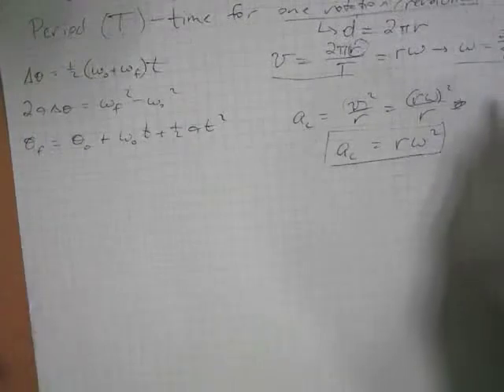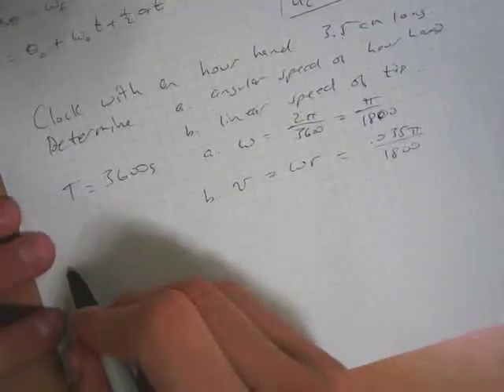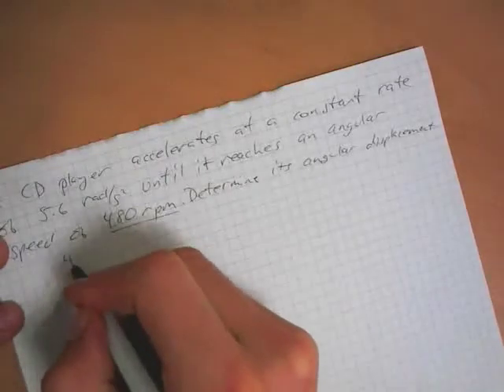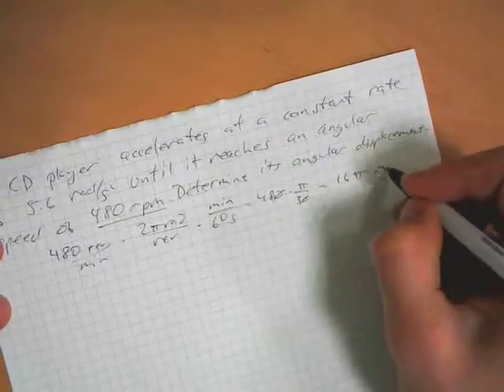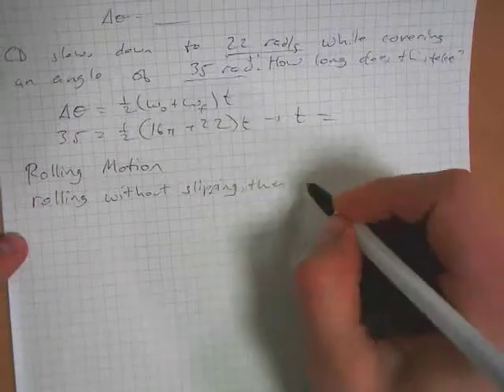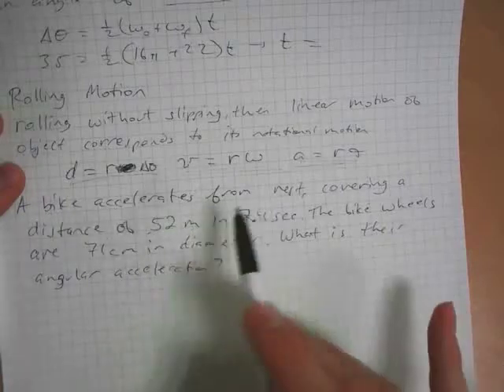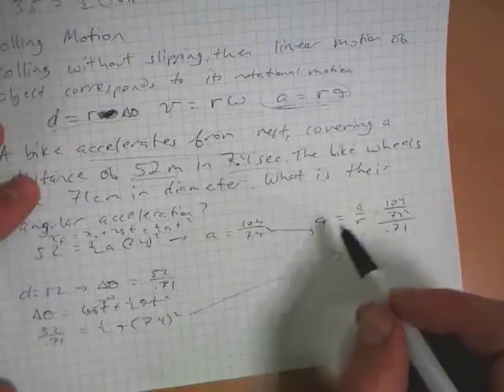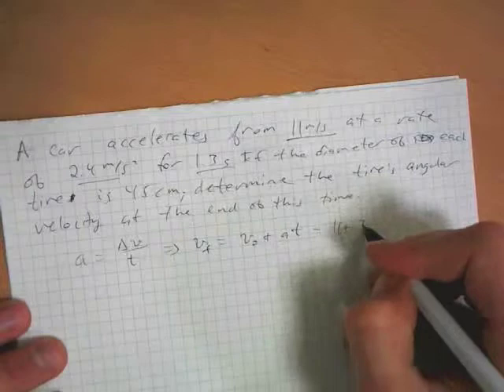Rotational - Rotational Kinematics Examples